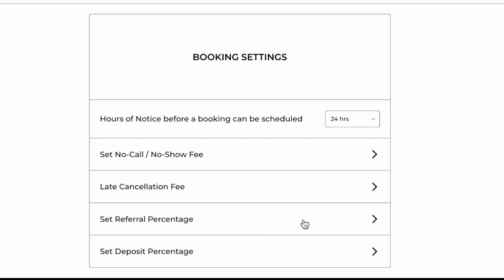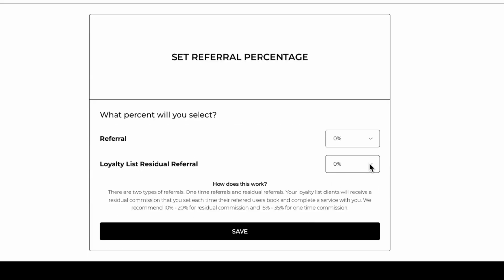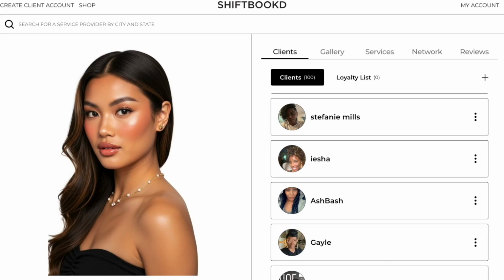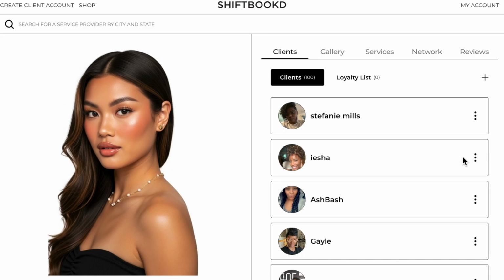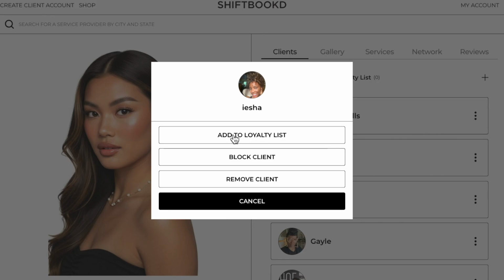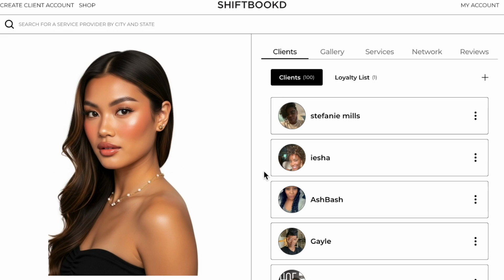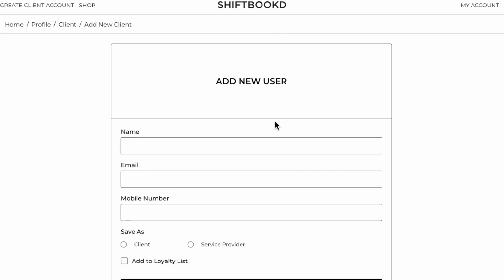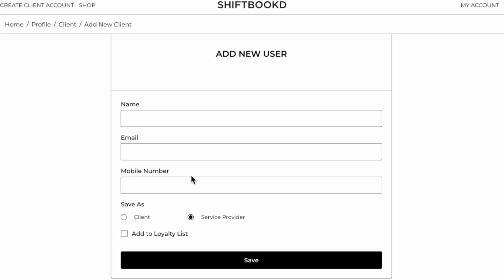Loyalty List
Welcome to the ShiftBOOKD Loyalty List Tutorial — your step-by-step guide to building powerful, trust-based networks that drive collaboration and results.

In this video, Phan walks you through the Loyalty List feature inside ShiftBOOKD, showing you how to:
✅ Hand-pick clients and service providers you trust
✅ Transform relationships into long-term business partnerships
✅ Leverage collaboration to multiply results
✅ Organize your network so you always know who’s truly in your corner

The Loyalty List isn’t just names on a page — it’s your foundation for success. When you collaborate with people who value what you offer, everyone wins.

🎯 By the end of this tutorial, you’ll know exactly how to set up your Loyalty List and start collaborating like a pro.